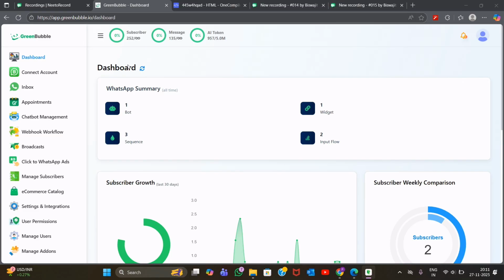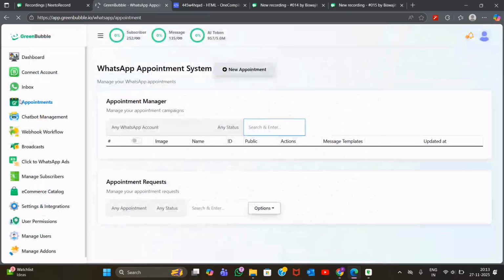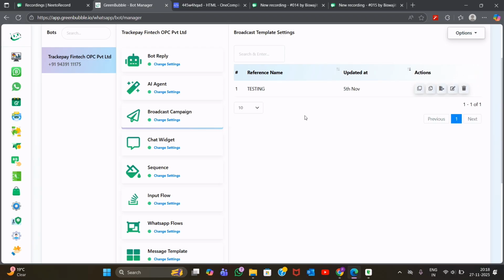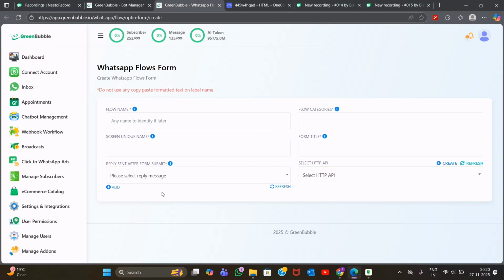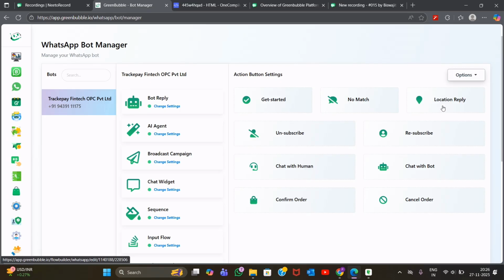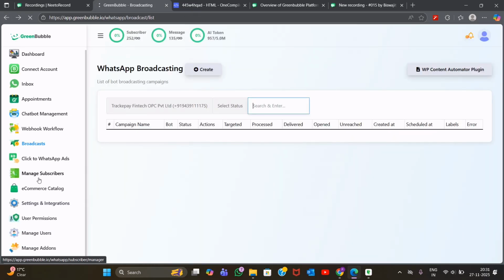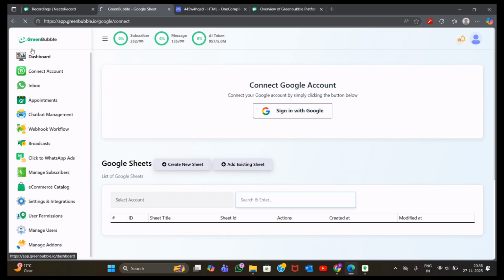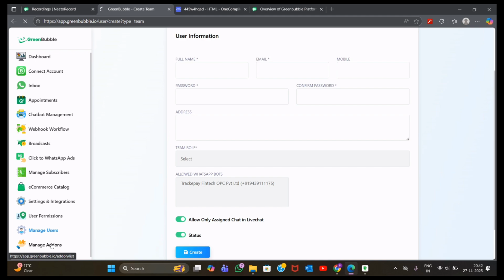GreenBubble Demo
🚀 GreenBubble Demo | WhatsApp Business API Tutorial (English) | Cheapest WhatsApp Marketing Platform

Welcome to the official GreenBubble WhatsApp Business API Demo!
In this video, you’ll learn how GreenBubble helps businesses send WhatsApp bulk messages safely, automate customer support, and scale communication using the Official WhatsApp Business API.

GreenBubble is one of the cheapest WhatsApp marketing platforms, offering 0% markup on Meta conversation rates, making it more affordable than other WhatsApp API providers.

🌿 What You’ll Learn in This GreenBubble Demo

✔️ How to set up the Official WhatsApp Business API
✔️ How to send bulk WhatsApp messages without getting banned
✔️ WhatsApp chatbot builder tutorial
✔️ Multi-agent inbox explained
✔️ High-speed WhatsApp broadcast features
✔️ WhatsApp template messages & automation
✔️ Integrations with Shopify, WooCommerce, Zapier, Pabbly & APIs
✔️ Dashboard walkthrough for beginners

💰 Why GreenBubble is the Best WhatsApp Business API Platform

⭐ Cheapest WhatsApp API provider (0% markup on Meta fees)
⭐ 100% Official WhatsApp Business API — safe for bulk sending
⭐ AI-powered chatbot builder for sales & support
⭐ Manage multiple WhatsApp numbers
⭐ Multi-agent team inbox with roles & permissions
⭐ Fast message delivery + advanced analytics
⭐ Trusted by businesses in 90+ countries
⭐ Available in English, Odia & Hindi
⭐ Verified Meta Business Partner

If this GreenBubble tutorial helped you:

✔️ Comment your questions — we are happy to help!